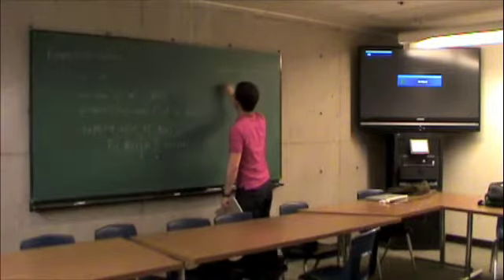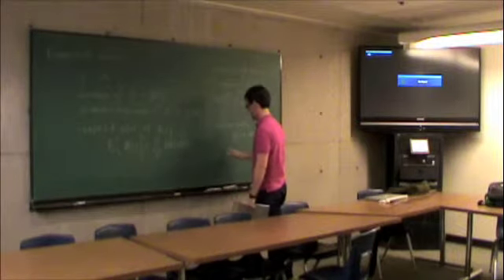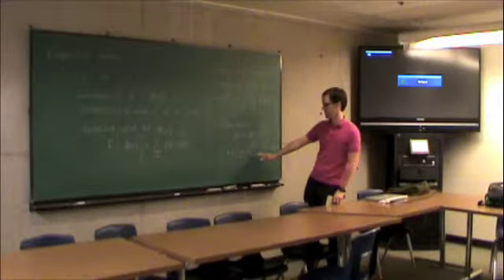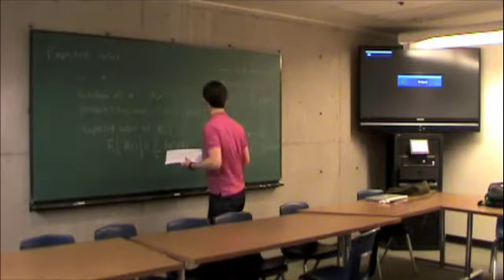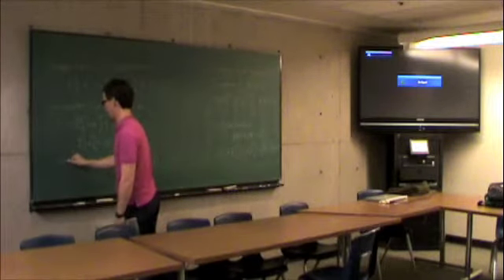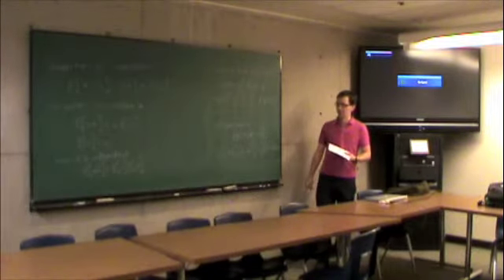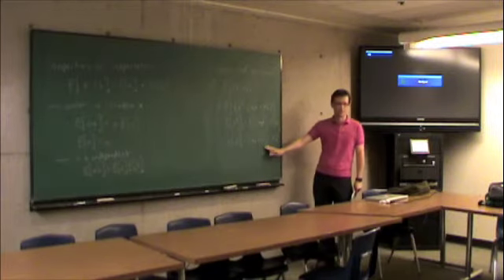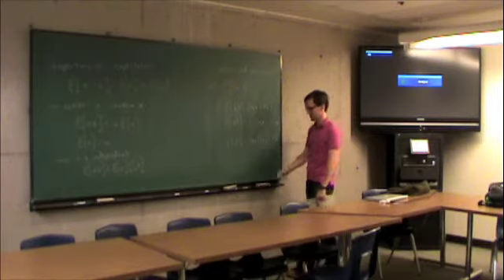Sep10-f-ExpectedValues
Lecture on Sept. 10, 2009. Expected values.